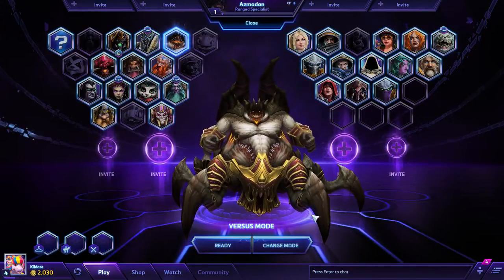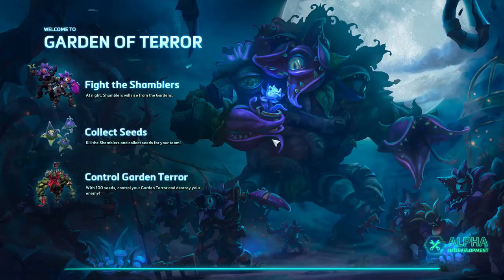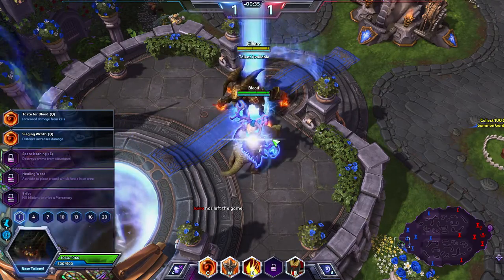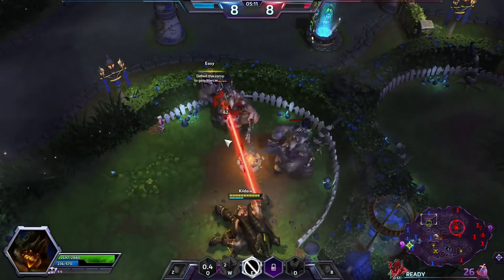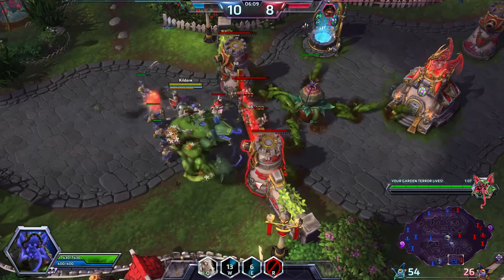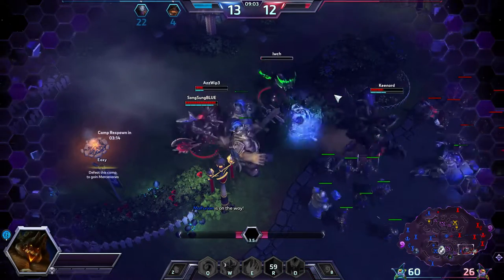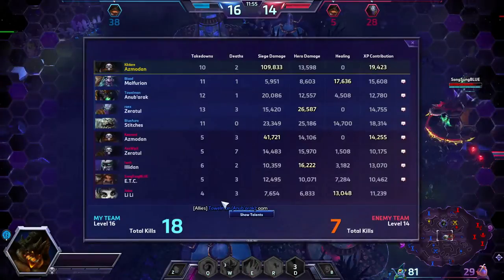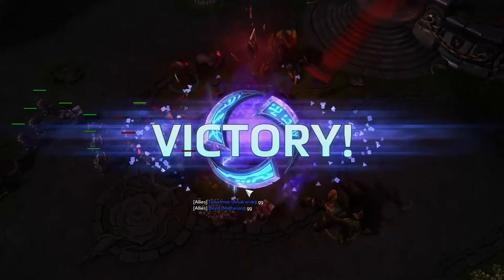Heroes of the Storm Gameplay - Azmodan Commentary #1